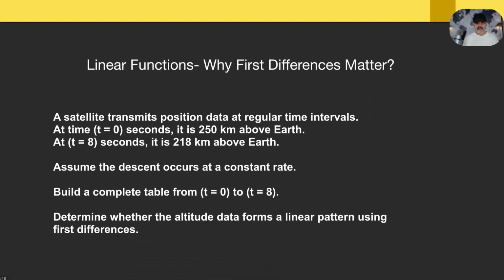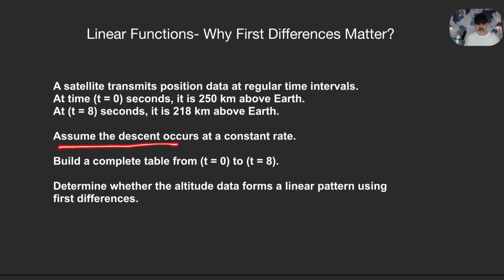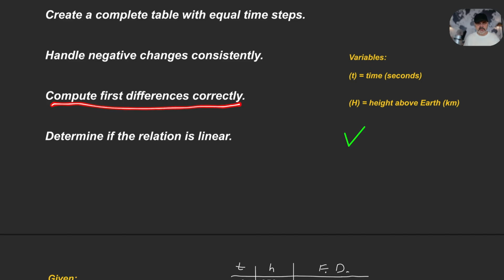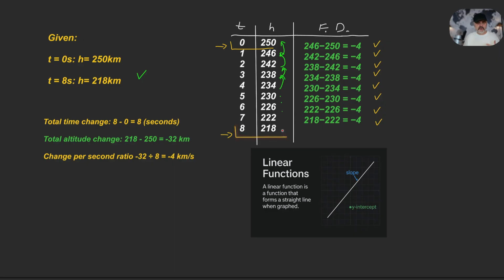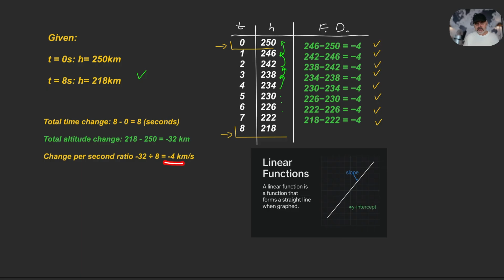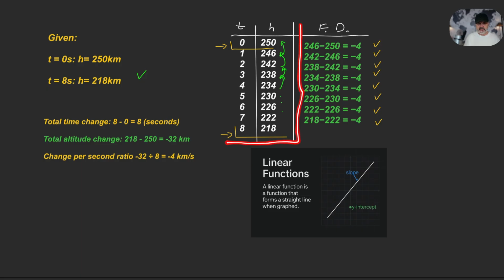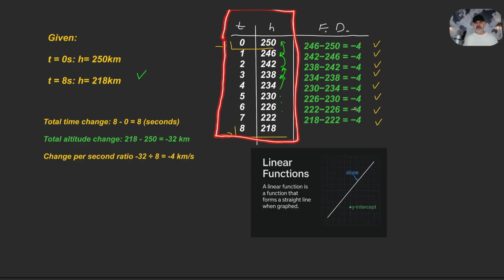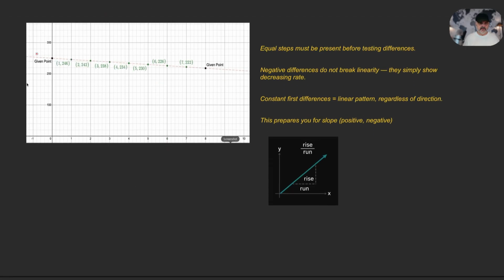Why First Differences Matter: The Real Test for Linearity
This lesson brings together everything you’ve learned about first differences and shows you why they are the real test for linearity.

Many students memorize “constant first differences = linear,” but they never understand the deeper idea: equal change for equal steps.

Today, we look under the hood and make that idea completely clear.

You’ll learn how to verify linearity even when the numbers look noisy, negative, or mixed.

We explore an examples that highlight common mistakes:

Students compare outputs without noticing unequal x-gaps.

Students think “going up” automatically means linear.

Students miss-handle negative values and assume the pattern is non-linear.

You’ll see step-by-step demonstrations of how to rebuild equal spacing, compute differences correctly, and interpret patterns without guessing.

The goal is to make linear tables feel predictable.

This lesson gently builds confidence so that when you enter slope and equation-writing, everything clicks into place.

We close with a clean exit ticket to test your understanding of equal steps and equal change.